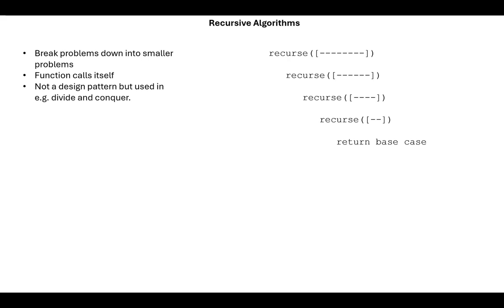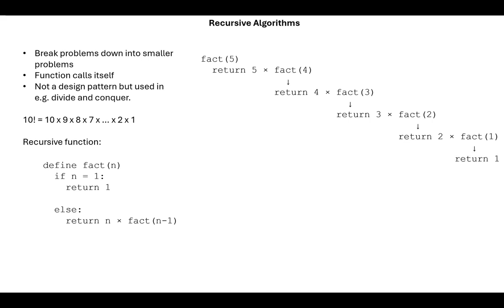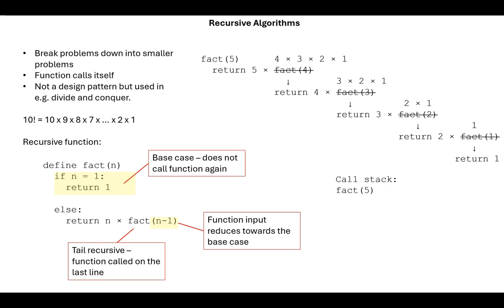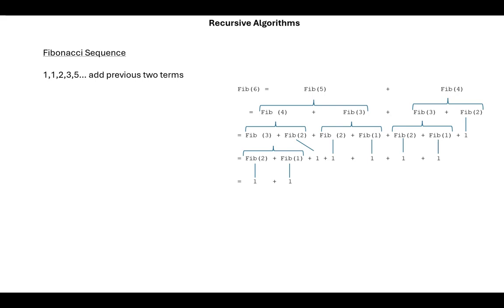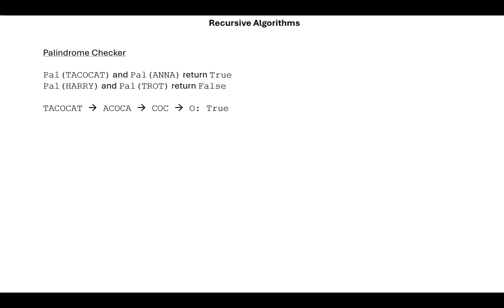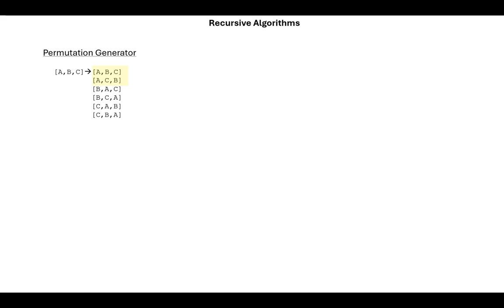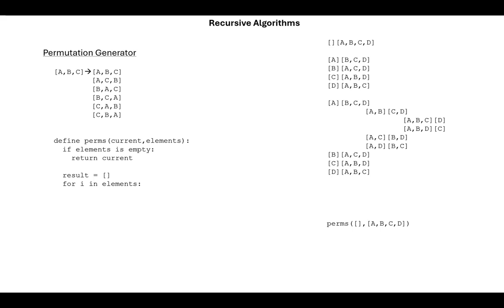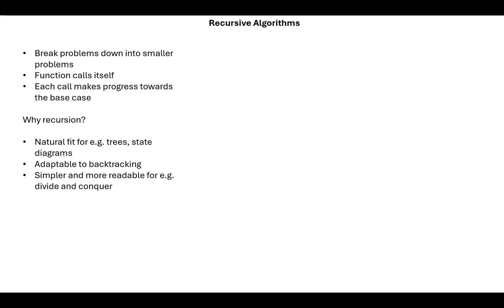Recursion - VCE Algorithmics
An introduction to recursion, stepping through some of the logic to build a recursive algorithm.